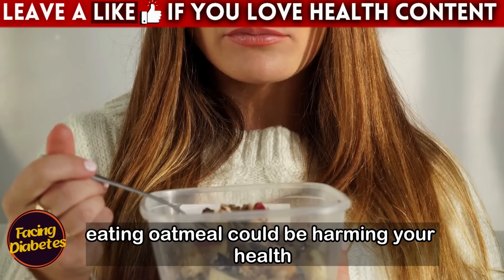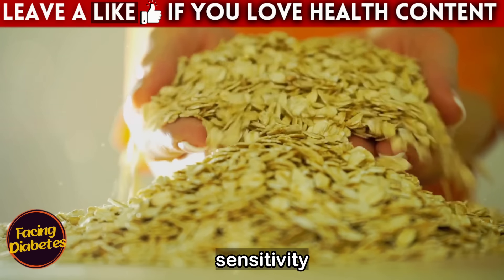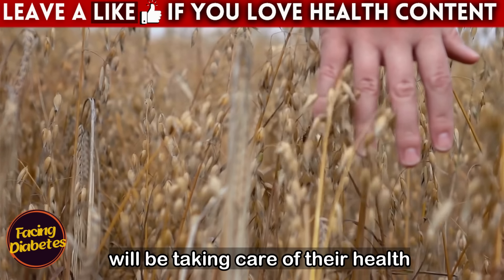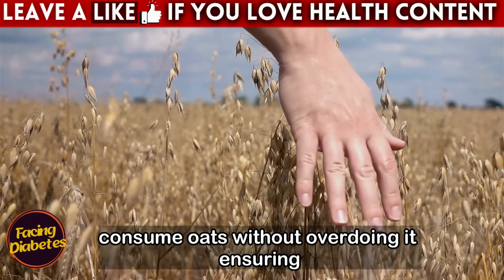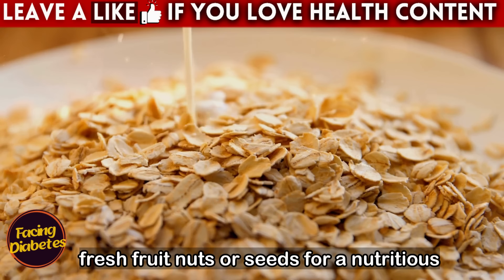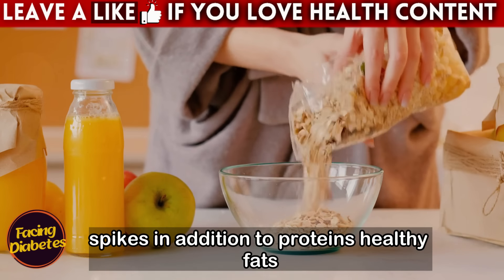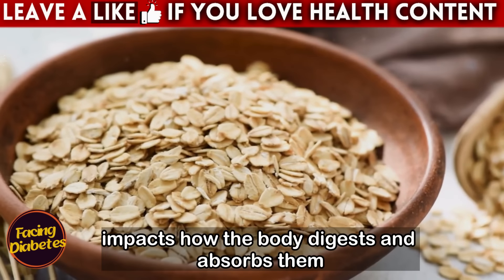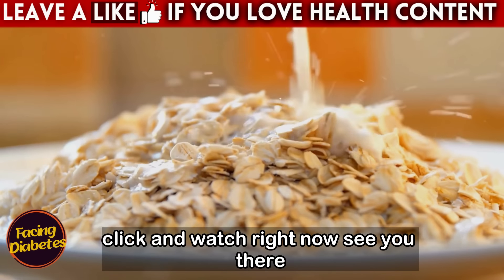Diabetic, Don't Make This MISTAKE When Eating Oats | ACCELERATES DIABETES!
In this video, we talked about the most common mistakes people make when trying to include a healthy food in their routine, especially for those managing diabetes. We covered the importance of making the right combinations, choosing the proper portions, avoiding highly processed options, and adding variety to your meals. All of this is essential to ensure your diet truly supports managing diabetes effectively.